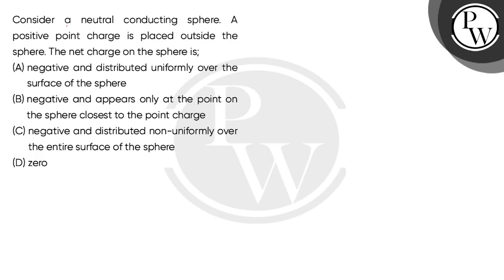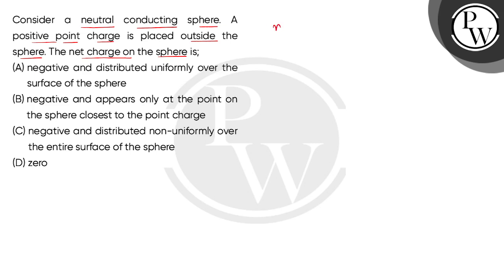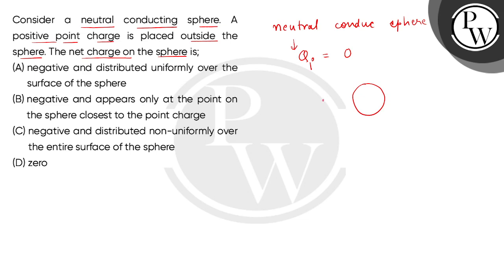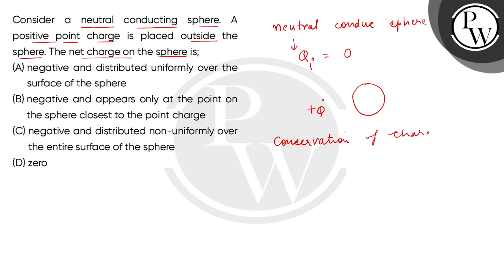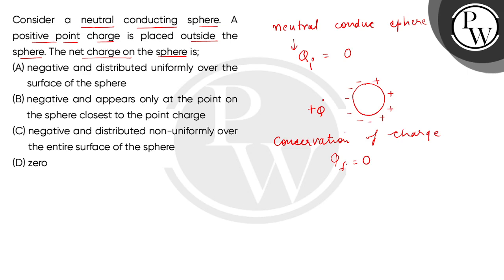Consider a neutral conducting sphere. A positive point charge is placed outside the sphere. The ....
Consider a neutral conducting sphere. A positive point charge is placed outside the sphere. The net charge on the sphere is;","hindi":"एक उदासीन चालक गोले पर विचार करें। एक धनात्मक बिंदु आवेश गोले के बाहर रखा गया है। गोले पर कुल आवेश होगा- 📲PW App